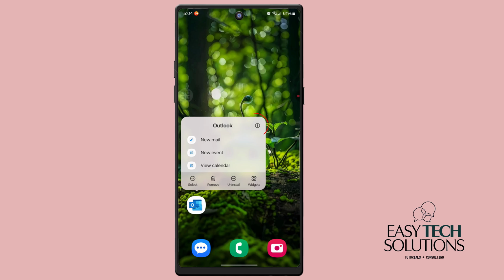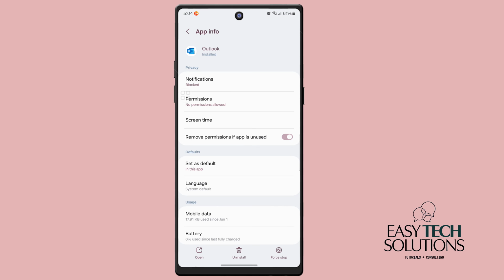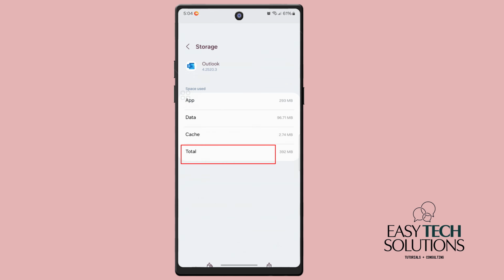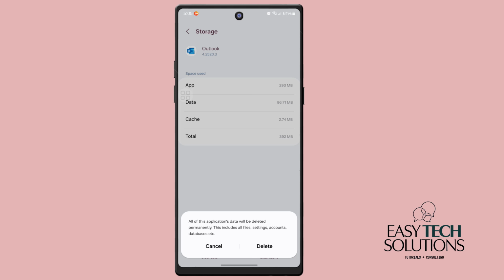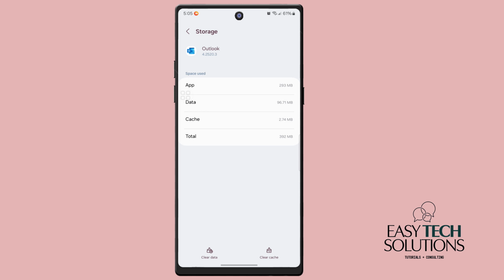How to Fix Delay Sending Emails in Outlook 2025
Experiencing delays when sending emails in Outlook can be frustrating and disruptive. This usually happens due to incorrect send/receive settings, large attachments, sync errors, or add-ins causing interference.

To resolve the issue:
1. Check and adjust Outlook’s send/receive schedule
2. Reduce attachment sizes or use cloud links
3. Disable problematic add-ins
4. Ensure your account is properly synced and updated
5. Confirm your internet connection is stable
6. Clear out the Outbox and restart Outlook

Fixing these areas often restores normal sending speed and ensures your messages are delivered without delay.